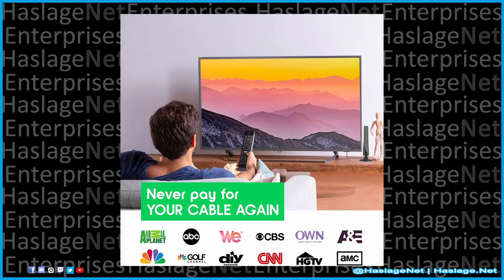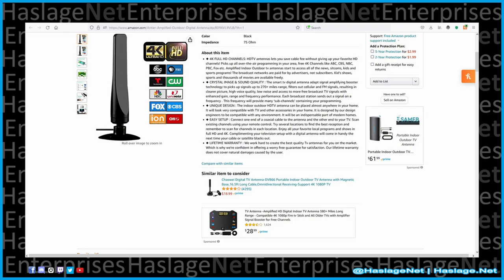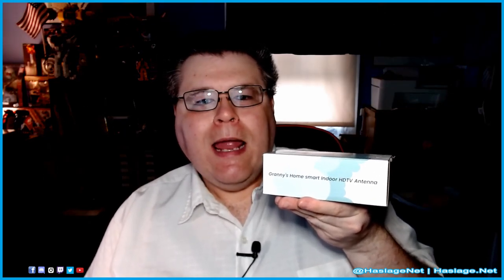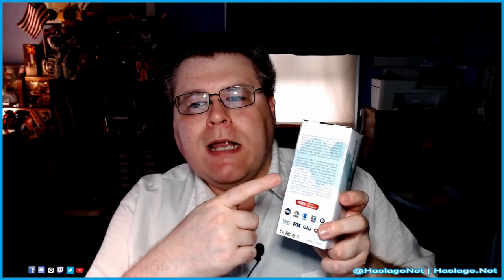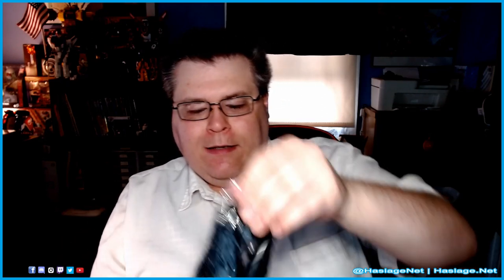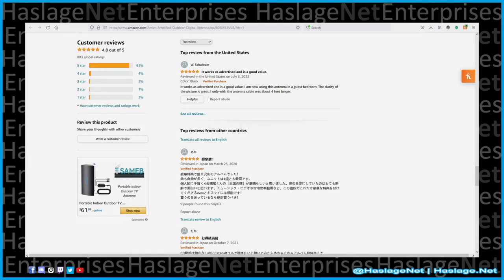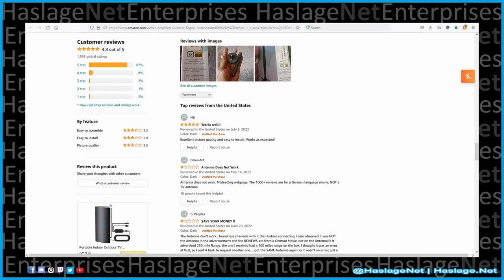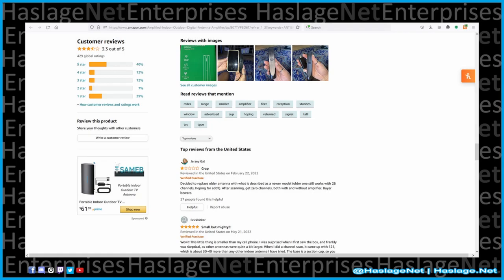DO NOT BUY THIS!!! Antier HDTV Antenna | HNE Tech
On Friday, July 8, 2022 at 6 PM ET, we will be checking out the Antier Amplified Indoor Outdoor Digital TV Antenna Blah Blah Blah [2022 Release]. It is one of those items that are made in China and that companies resell in bulk to less than tech-savvy individuals online.

UPDATE: The seller refunded us and told said that we could keep the antenna.

NUSRAT Listings:

Other Listings:

I would recommend the items below if you want an analog SDTV to pick up local digital television signals...
Converter Box

Do you want other antenna and converter box recommendations?  Then check out Antenna Man's recommendations.